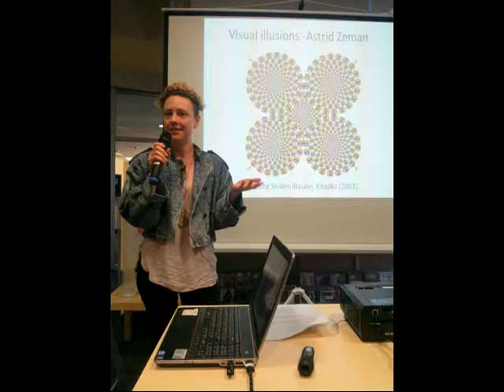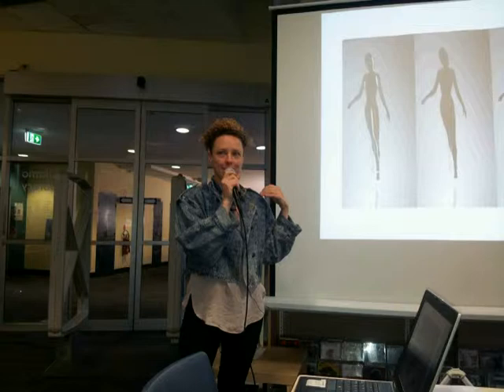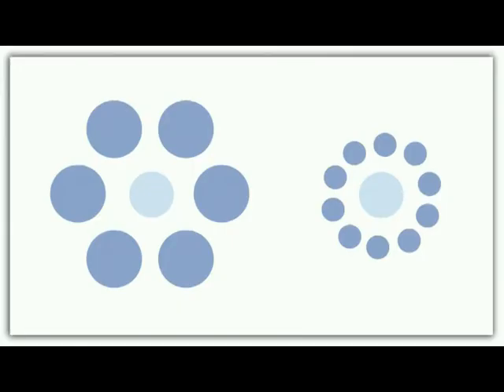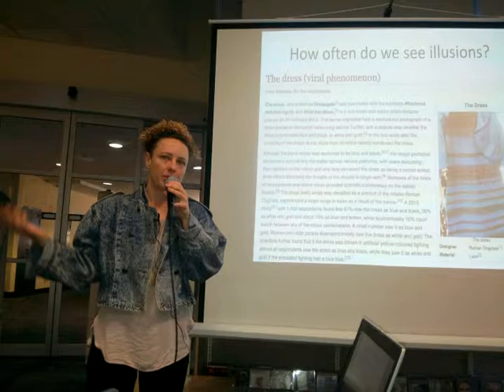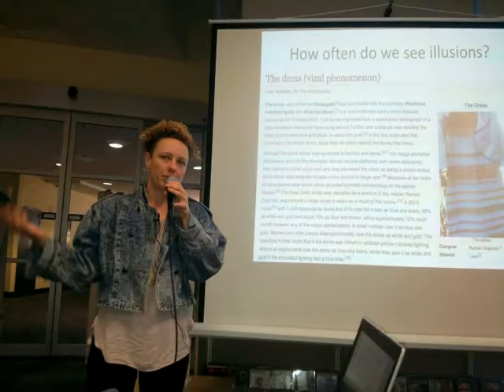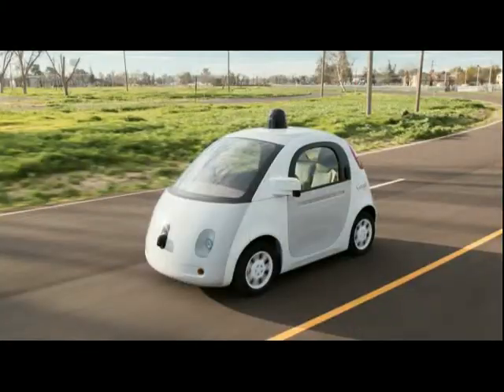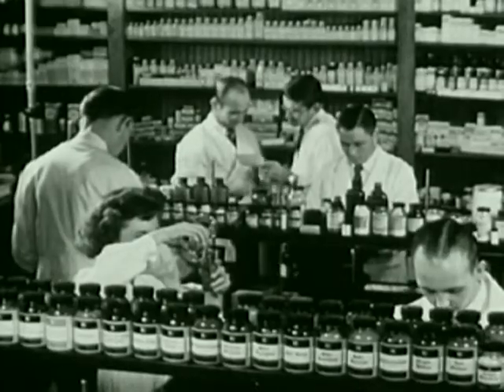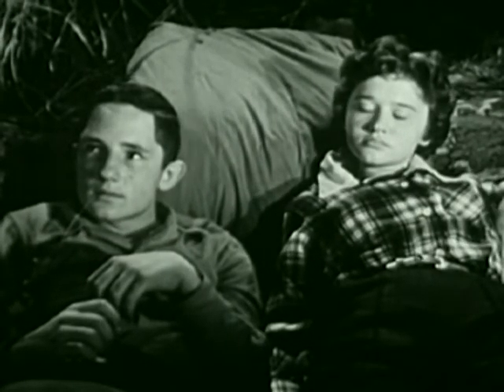Visual illusions for computer vision 2015-12-28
Brain ageing and Alzheimers disease reversed in mice by Ian Woolf,
Astrid Zeman's talk about visual illusions at Ultimo Library,
Astrid Zeman chats about illusions and computer vision.
Production checked by Charles Willock,
Produced and hosted by Ian Woolf